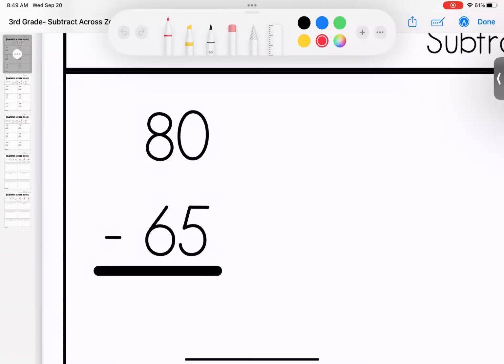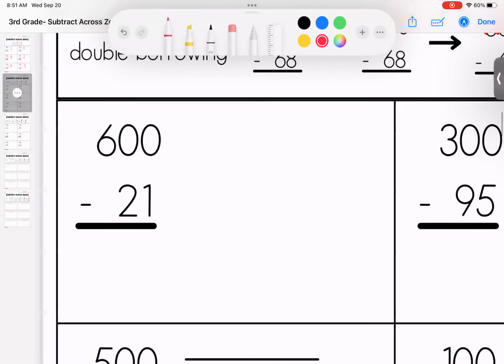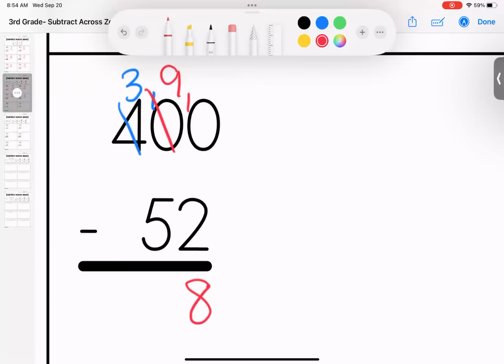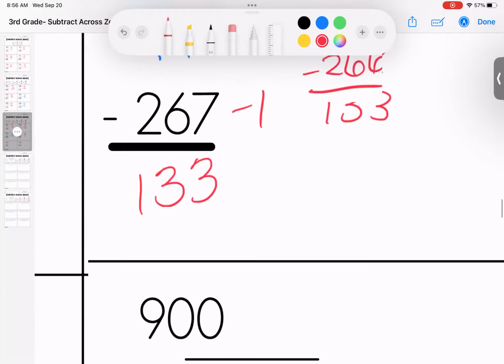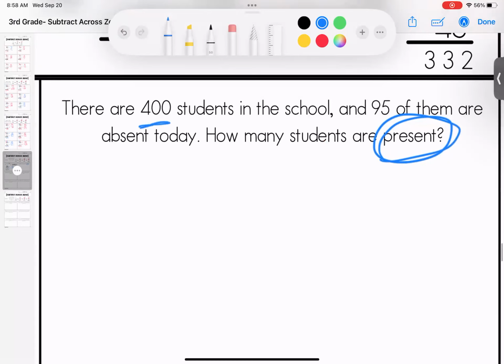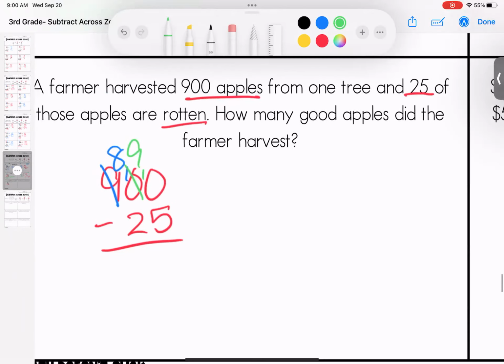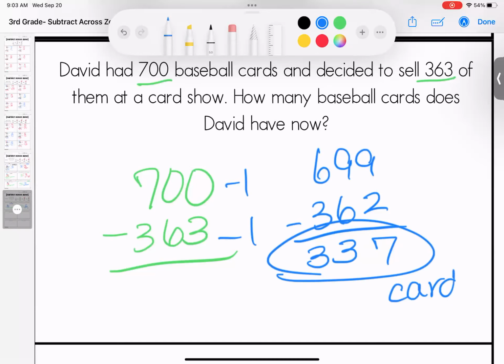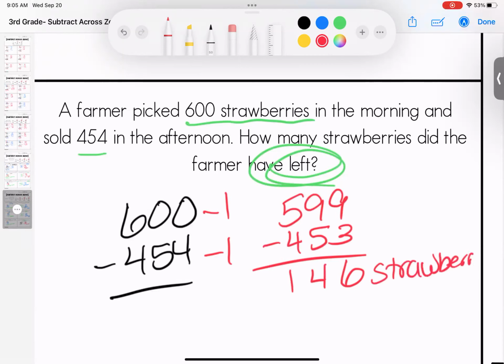3rd Grade Subtracting Across Zeros Homework Review: Mastering Tricky Subtraction (Week 6)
Welcome to our 3rd Grade Subtracting Across Zeros Homework Review session! Whether you're a third-grade student determined to excel in math or a parent offering valuable support, this video is your key to mastering the challenging skill of subtracting across zeros.

➖ In this comprehensive review, we'll dive into various homework problems meticulously tailored for 3rd graders. Together, we'll explore the techniques and strategies for subtracting numbers when you encounter zeros, ensuring a strong foundation in this essential math skill.

🧮 Our step-by-step explanations and practical examples are designed to help you or your child review and conquer 3rd-grade subtraction assignments involving zeros with confidence.

💡 By the end of this video, you'll possess the knowledge and skills to confidently tackle subtraction problems, even when zeros are in the mix. Whether you're a student or a parent, don't forget to hit the like button if you found this review helpful, subscribe for more educational content, and share this video with others who could benefit from mastering tricky subtraction. Let's make math enjoyable and empower everyone to excel! ➖🧮💡

 This week's homework looked at subtracting across zeros.

2nd assignment review begins at 2:35.

3rd assignment review begins at 5:42.

4th assignment review begins at 8:22.

5th assignment review begins at 12:52.